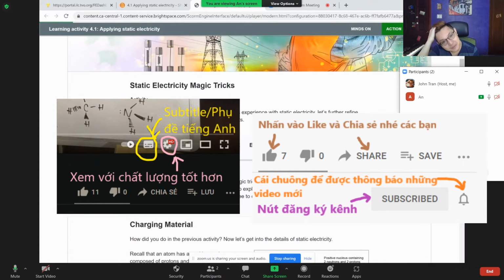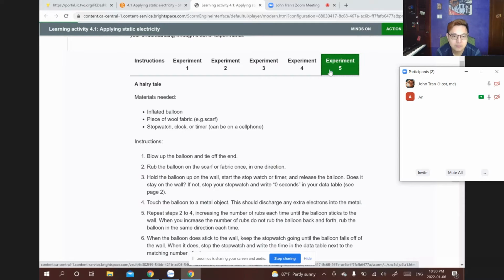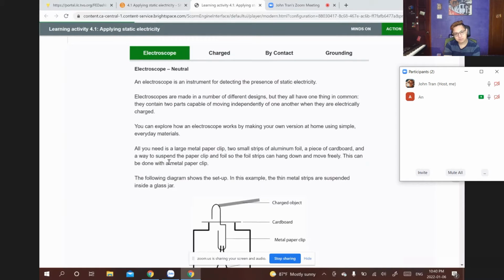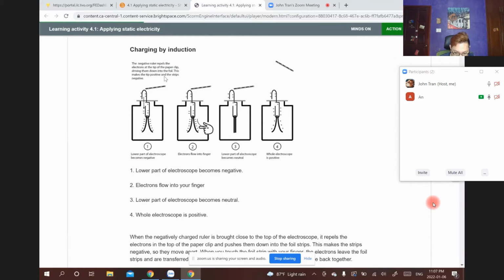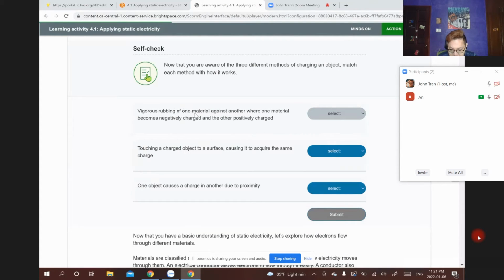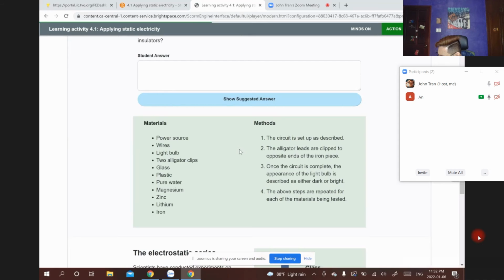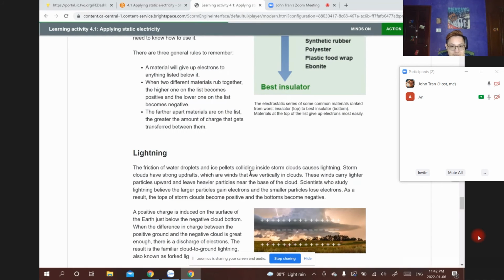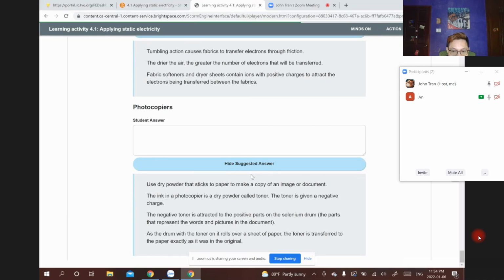1vs1 Physic lesson on 7th Jan 2022 - topic "Applying static electricity"